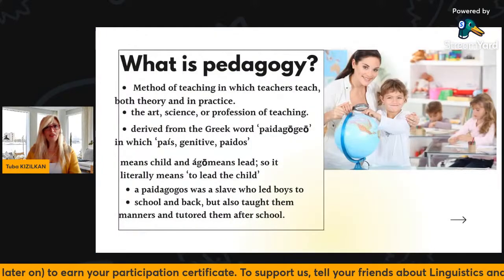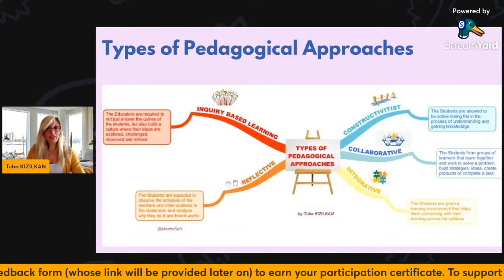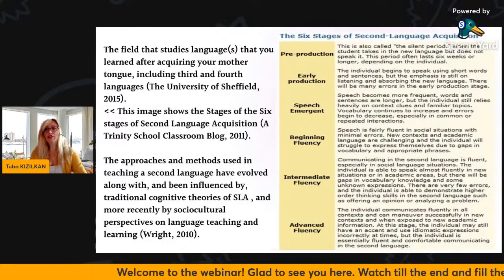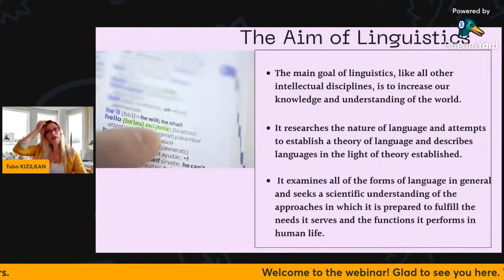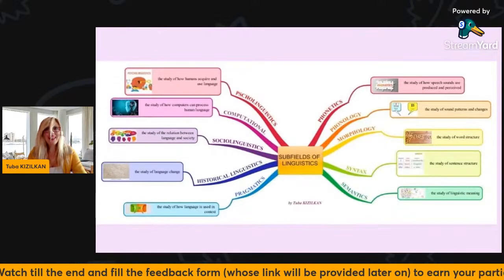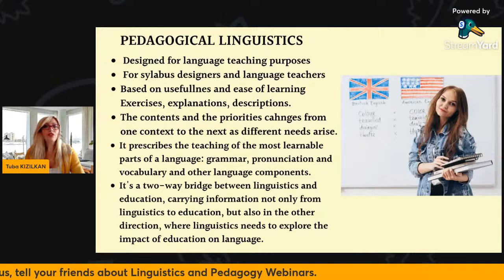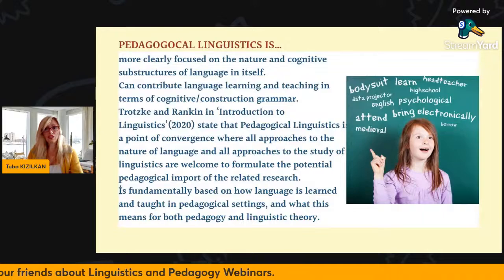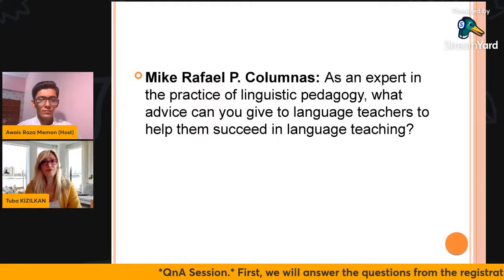AN INTRODUCTION TO PEDAGOGICAL LINGUISTICS Linguistics and Pedagogy Webinars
In this webinar, I briefly mention the concepts of Pedagogy and Linguistics and introduce the term, PEDAGOGICAL LINGUISTICS.